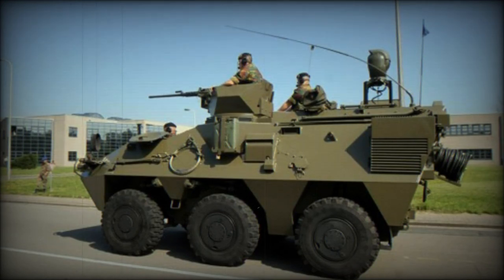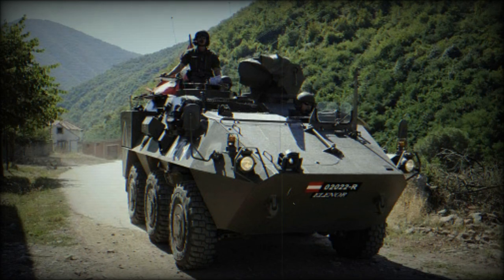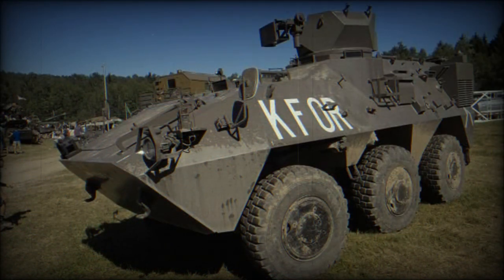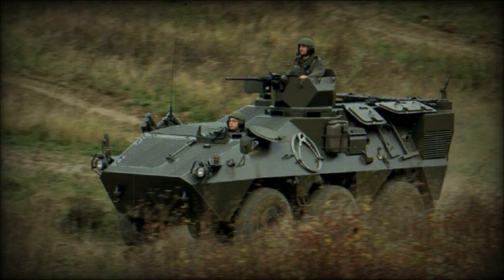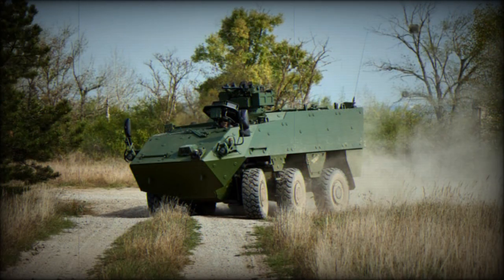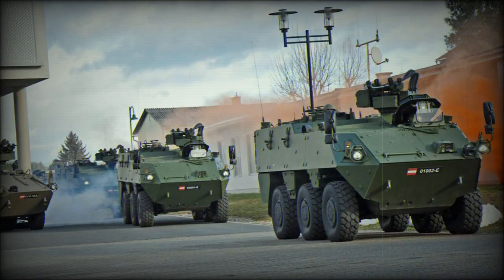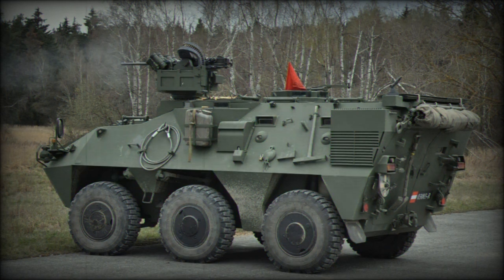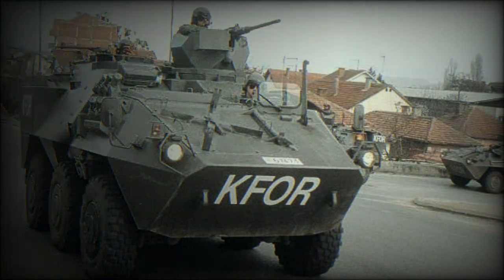Pandur Armored personnel carrier (Austria)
The Steyr-Daimler-Puch Pandur is a 6x6 configuration wheeled combat vehicle (6x4 on roads) which can only be described as a multi-purpose for it was developed to fullfil a wide variety of combat roles, with all variants sharing the same automotive components.

   Developed as a private venture, the first example appeared in 1985. Since then a series of pre-production variants have been produced to demonstrate a number of roles, from unarmed ambulance, to various turreted models mounting weapons from 12.7 mm machine guns to 30 mm cannon.

   The base model Pandur APC does not have a turret, although firing ports for the occupants' weapons can be provided in the hull sides, while two doors for the passengers are provided at the rear, there are also roof hatches.

   An Austrian Army APC variant, the first Pandur production model ordered in 1994 and intended for United Nations duties, has a raised rear hull roof to increase internal head space for the eight troops carried, plus an externally mounted and protected 12.7 mm Browning M2 heavy machine gun over the commander's cupola. The initial order was for 68 units although the final totals for this variant was much higher.

   Turreted versions of the Pandur are several, one being the MICV 127 carrying a one-man turret armed with one 12.7- and one 7.62 mm machine gun, while another model has been demonstrated carrying a two man turret armed with Mauser 30 mm cannon.

   A fire support version has been armed with various types of 90 mm gun intended for the support of armored reconnaissance units. The all-steel welded hull configuration (two hull lengths are available) allows the Pandur to be configured for many roles, typical weapon fits being an 81 mm mortar firing through hull roof hatches, an anti-tank guided missile turret, or an air defence gun or missile turret.